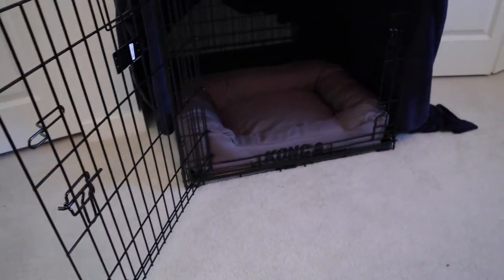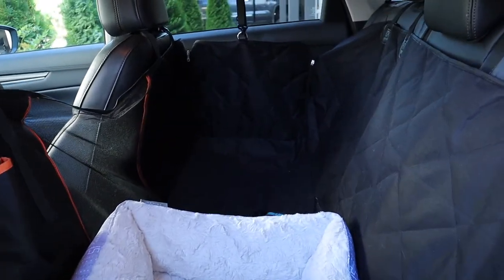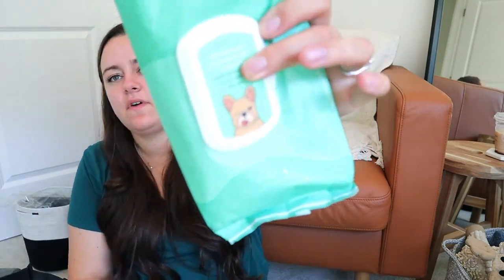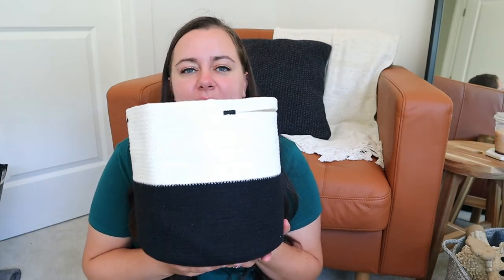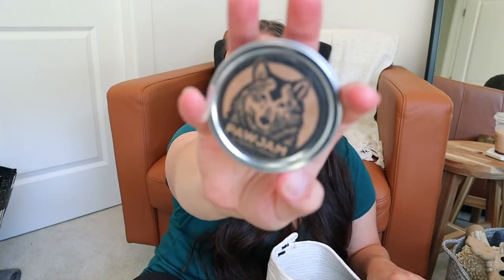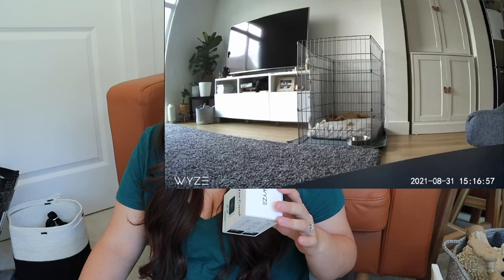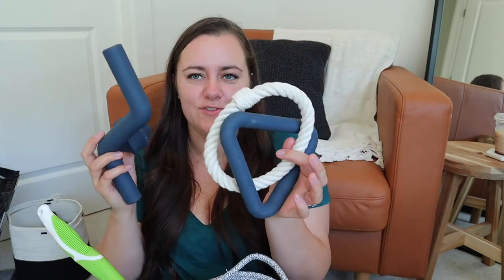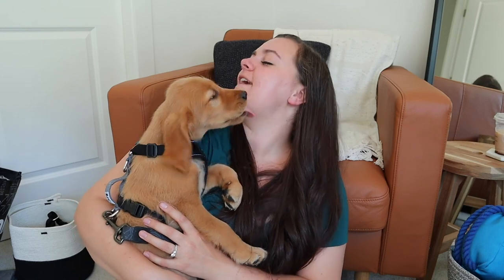Puppy Haul//Everything we bought for our puppy!//Puppy Essentials Plus Some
Everything I bought for our new Golden Retriever puppy! I go through everything I bought before picking up our new Golden Retriever puppy. Puppy essentials and some not so essential items as well. Look forward to seeing you next time!

I tried to link everything I could below. Some of the toys came from local pet stores so I wasn’t able to find links for everything!. Also if something was no longer being sold I tried to link something similar.

It looks like they don’t sell the same crate we got, but this is the new version of it!

Silicone Dog Food Mat

Reusable Dog Pee Pads

Dog Food

Seat Belt

Water Bottle

Lululemon Bag (the same colour isn’t available so linked similar)

Stasher Bag (this one is smaller than the one I had in the video, but it fits the bag better so it’s what I’m using now)

Clicker 2 Pack

IKEA Small  Glass Containers

Detangling Pin Brush

Puppy Toothpaste

Lick Mat

Foxe Dog Tag

Long 10ft Training Leashes

Acana Treats

Folex Carpet Spot Remover

Wyze Camera V3

Chuckit! Ball Thrower

Puppy Kong

Nylabone Puppy Bundle

Kong Ball